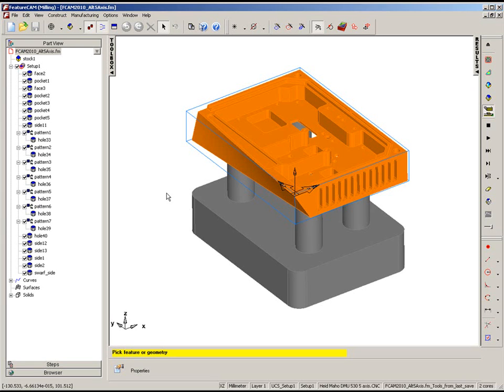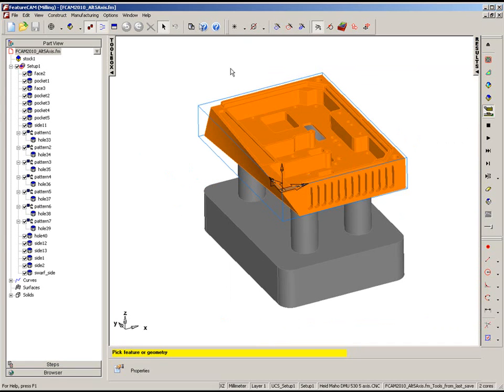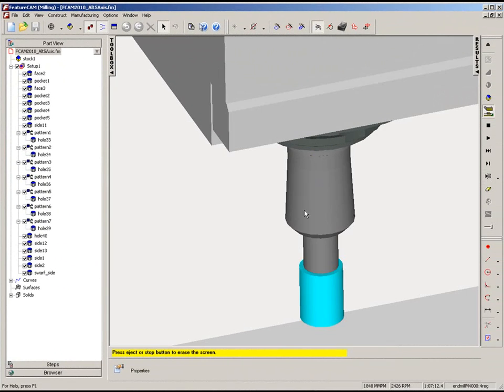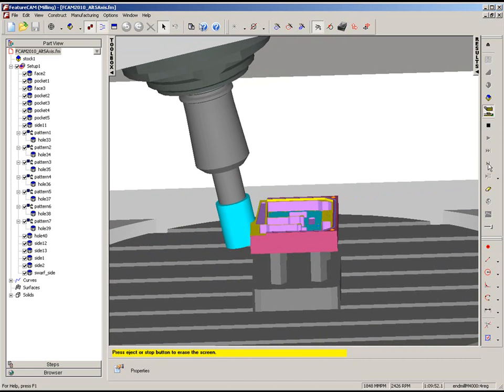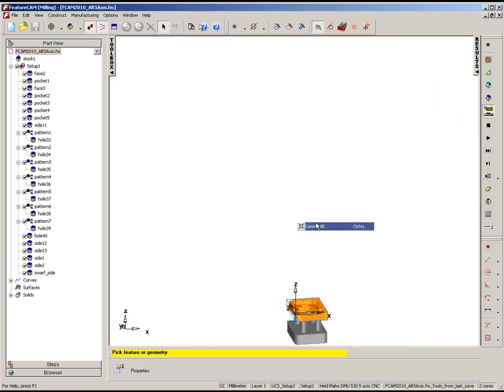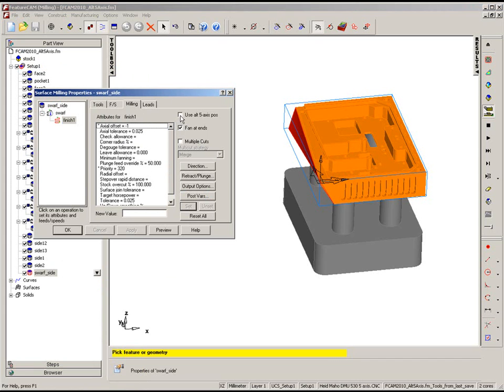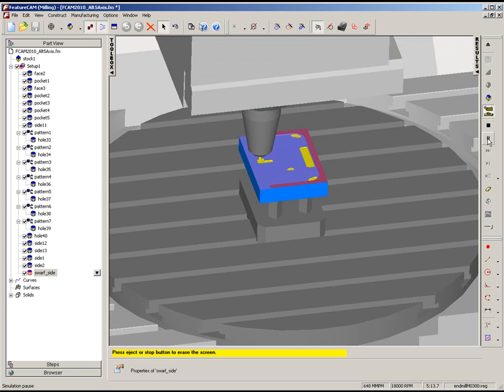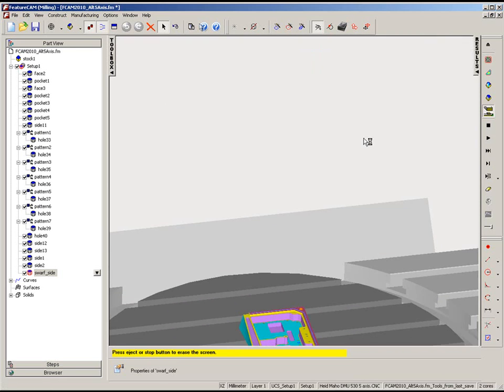Alternate 5 Axis - FeatureCAM 2010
FeatureCAM now gives the user control of a 5 axis toolpath at the operation level in terms of the direction of the 5 axis positioning.